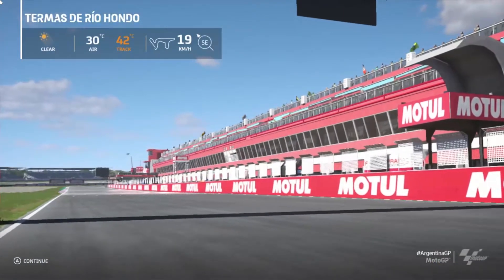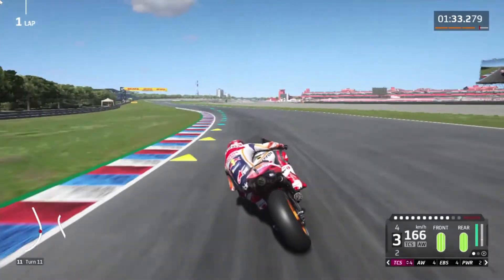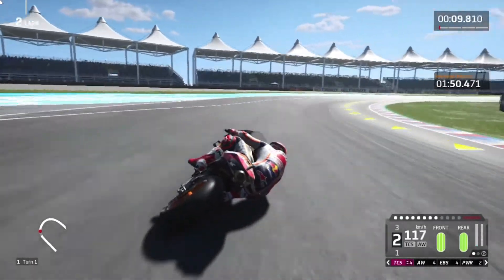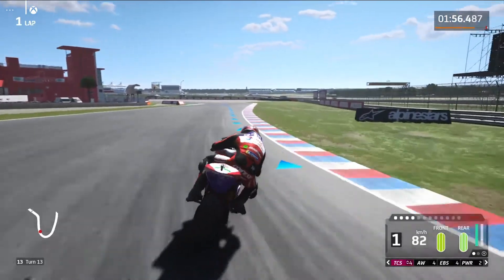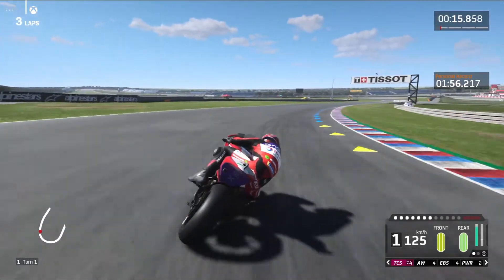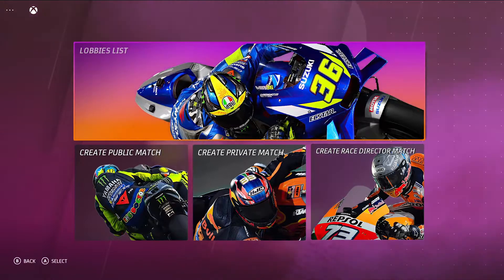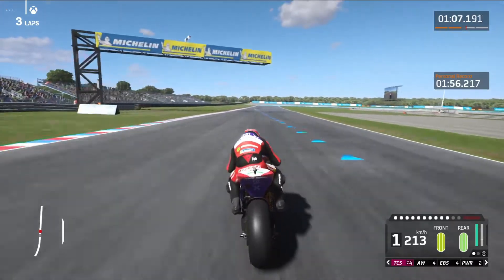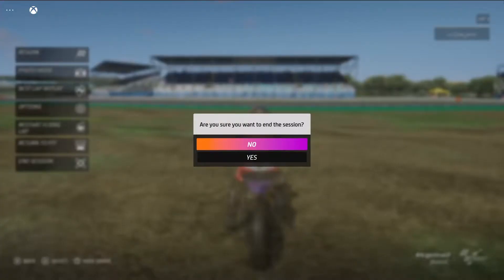BLACKNUT vs XBOX Cloud | MotoGP 20 | Cloud Gaming Platform Comparison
MotoGP 20 is the Official game of MotoGP. We played it on BLACKNUT and XBOX Cloud Gaming. Who plays it better? Let's find out.